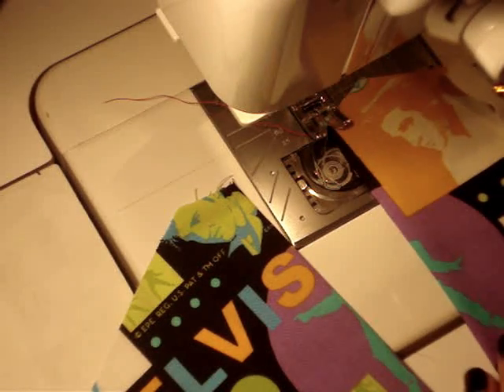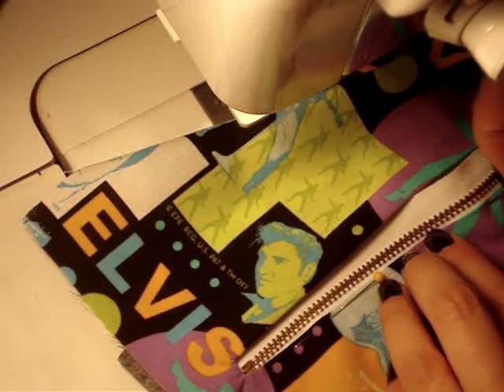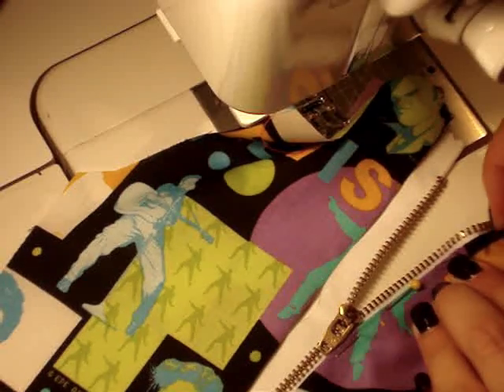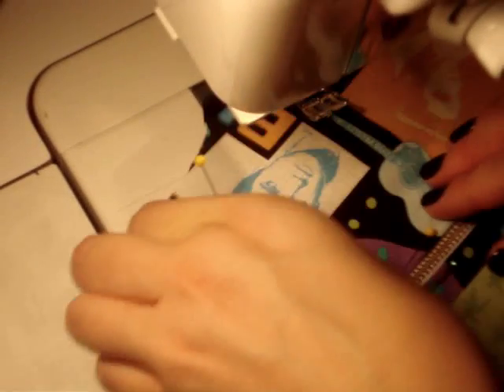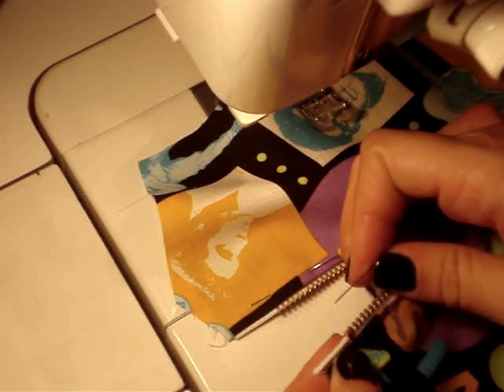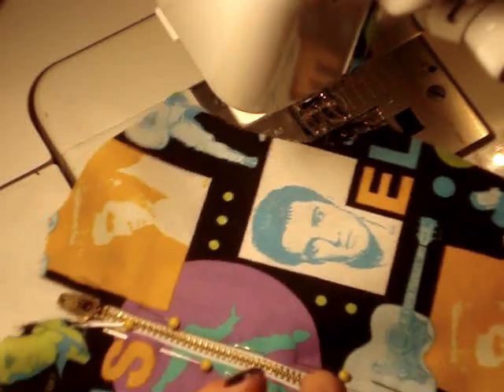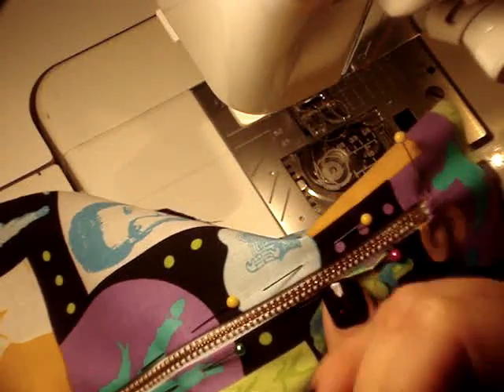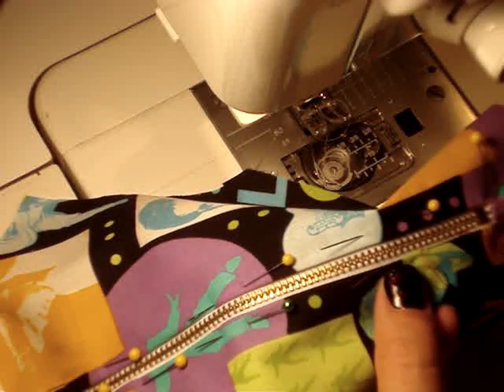Dr. Eike_Exposed Zipper2